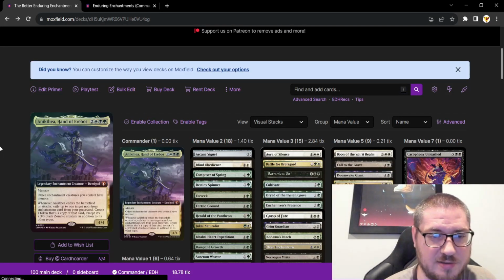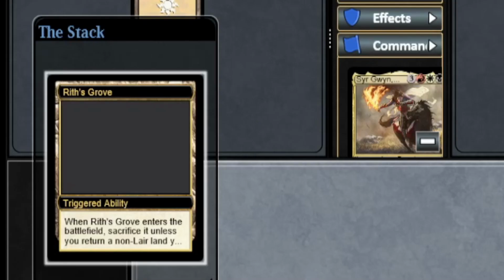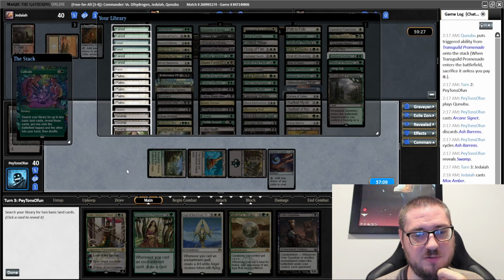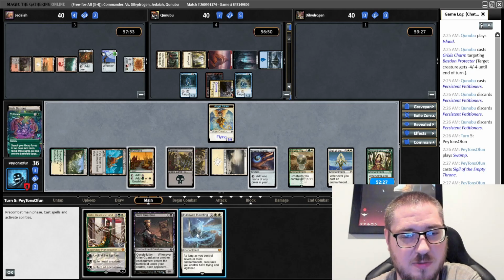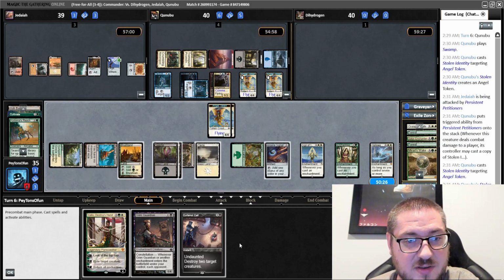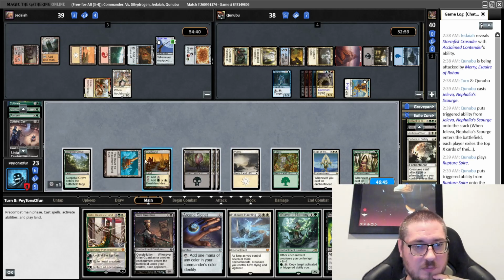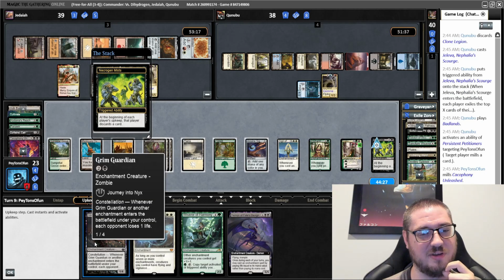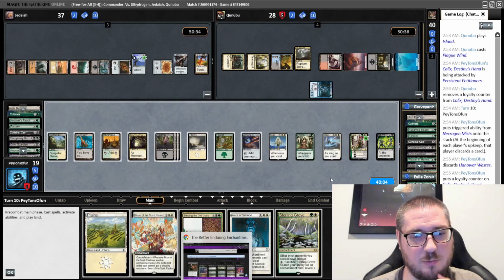Budget Anikthea Vs Syr Gwyn , Juleva, & Kaheera ( EDH / Commander Gameplay and Deck Tech )